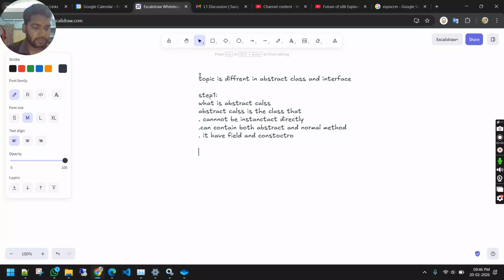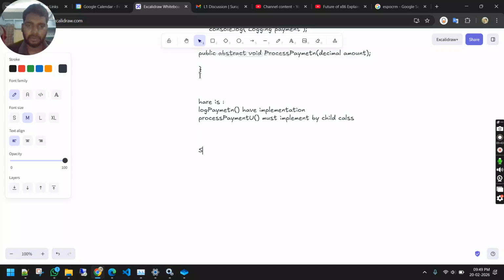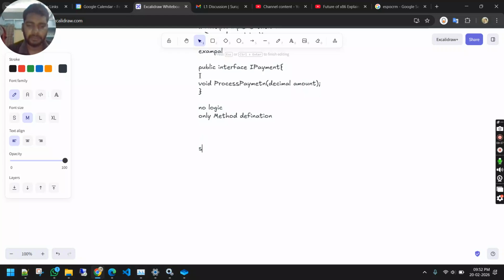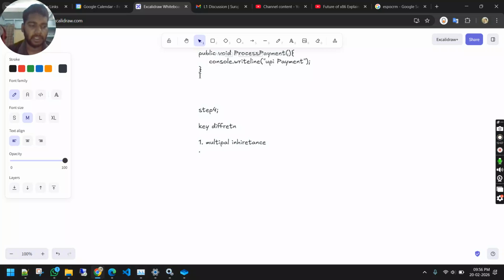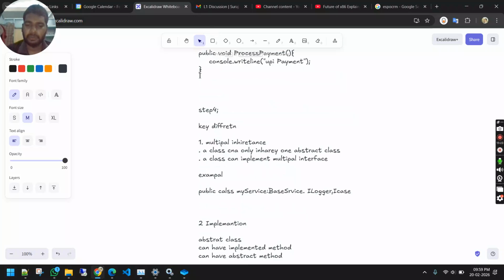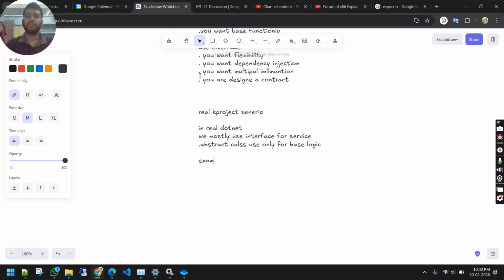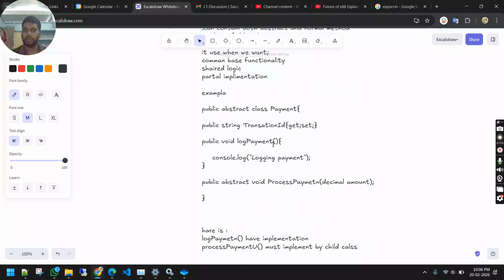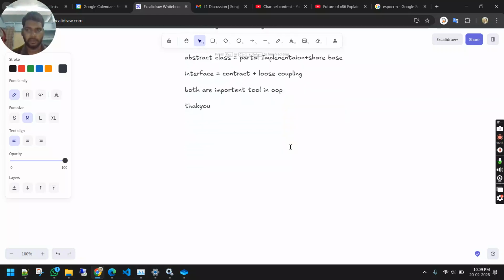Topic: Difference Between Abstract Class and Interface in .NET